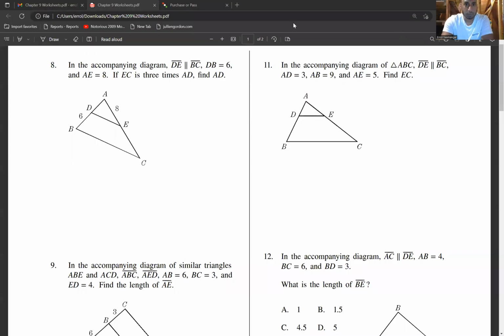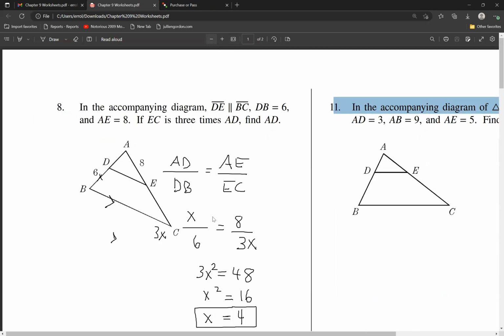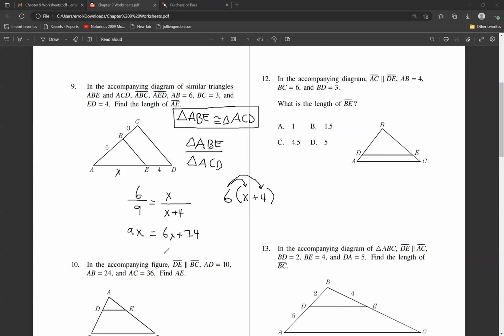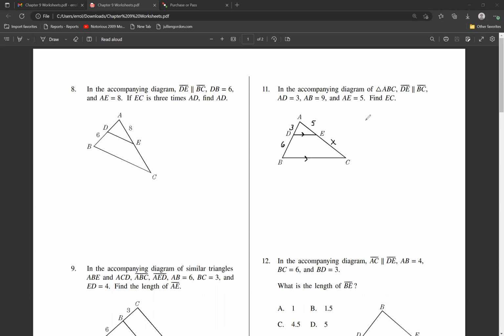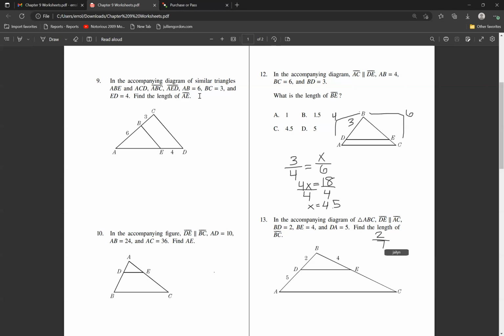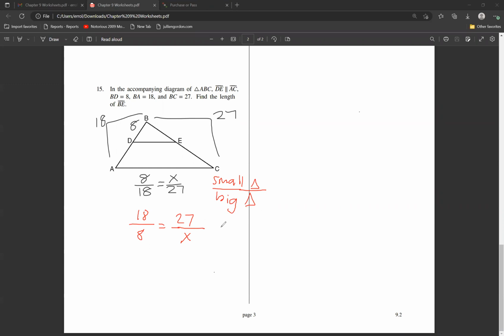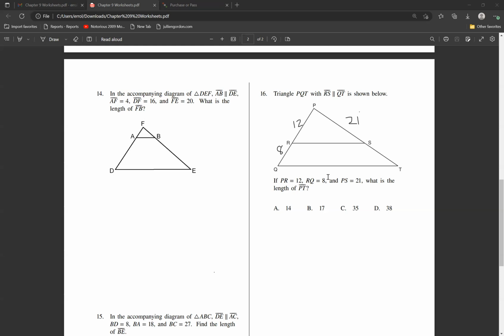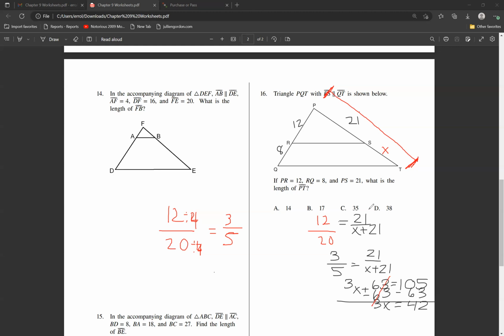Ratios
Here we review ratios and similar triangles.